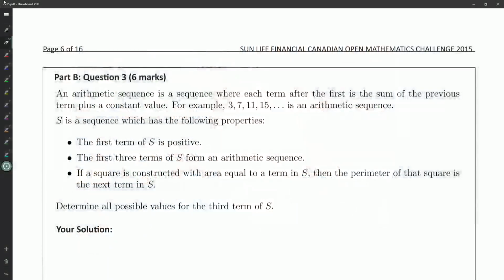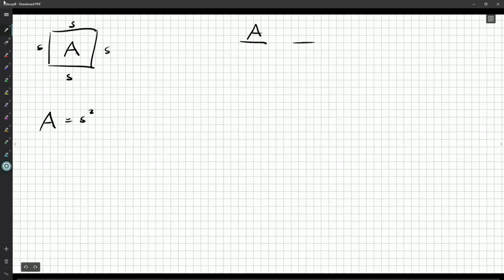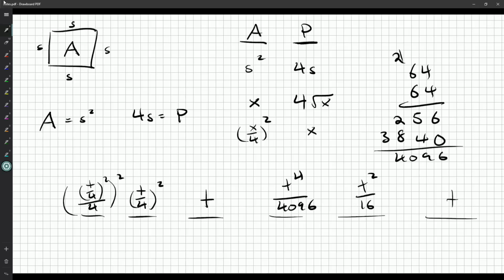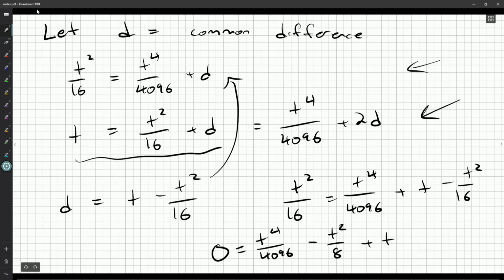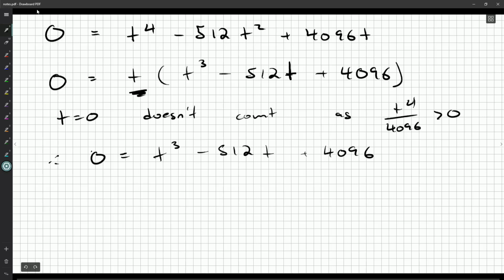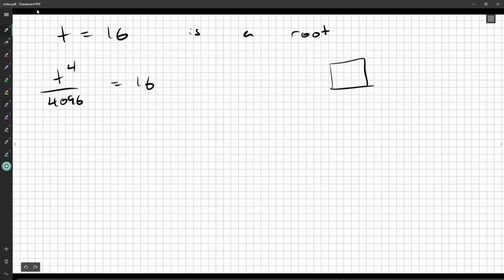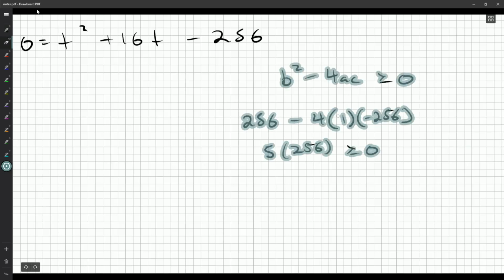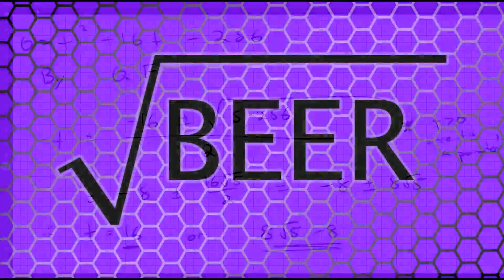COMC 2015 B3